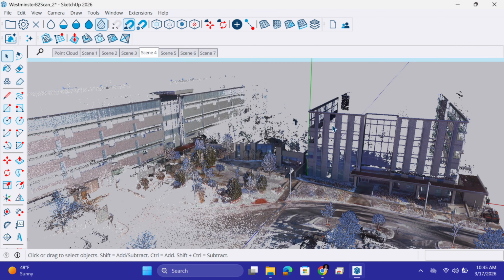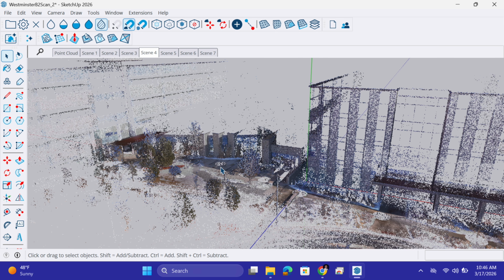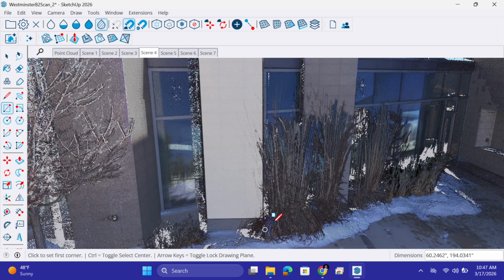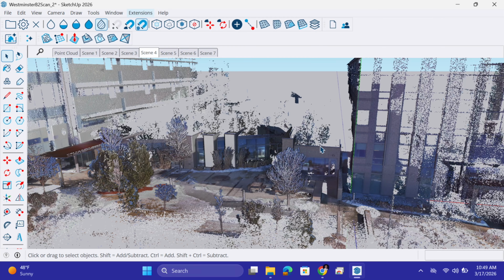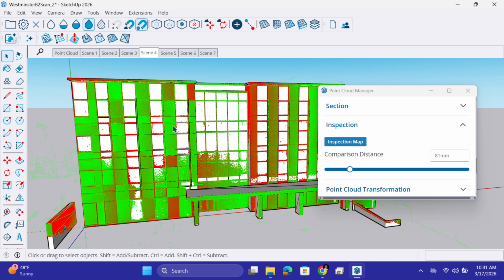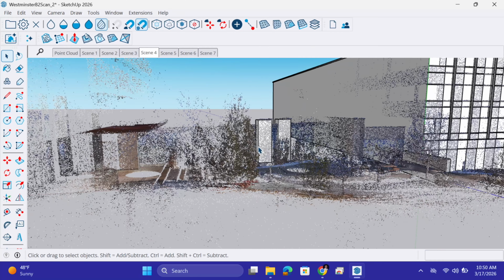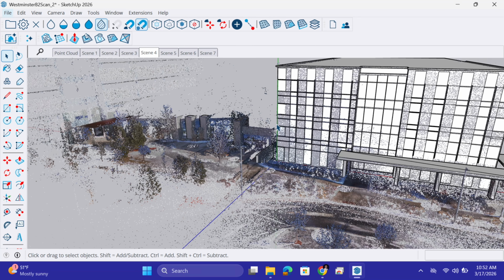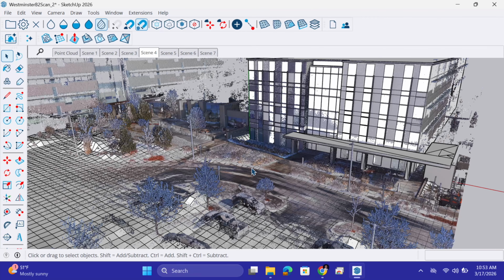That's The Point - Understanding Trimble SketchUp & Scanning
Trimble SketchUp is a powerful tool that allows creation, collaboration, and design within an accessible and robust platform. As we begin a mini-series discussing Trimble Sketchup, we begin by showing some examples of how to implement this unique solution within your scanning workflow.